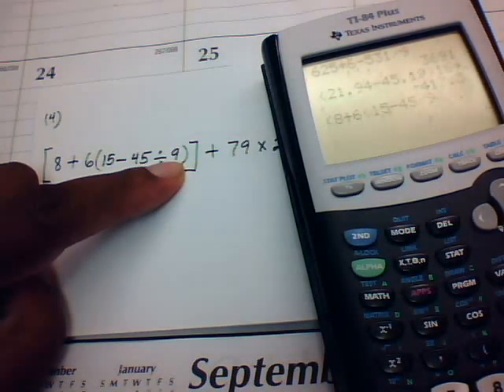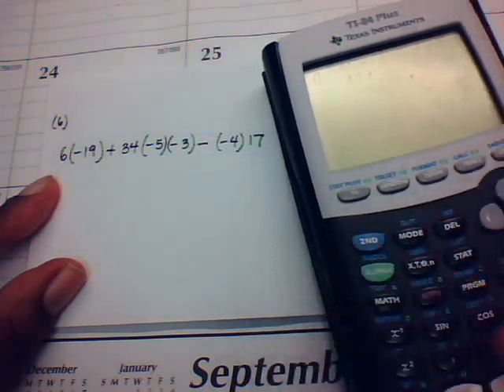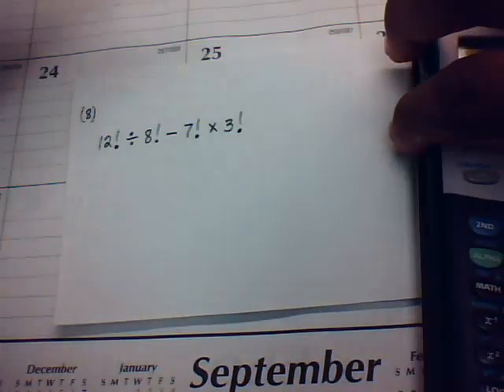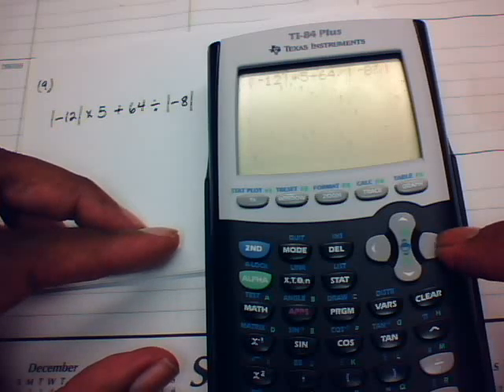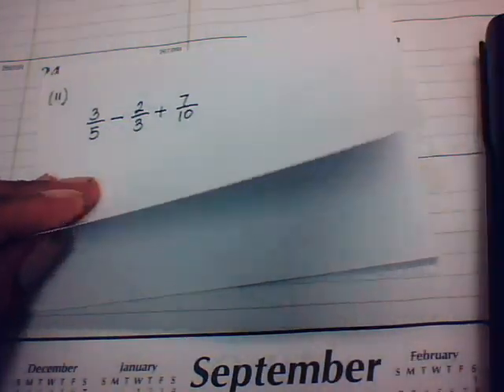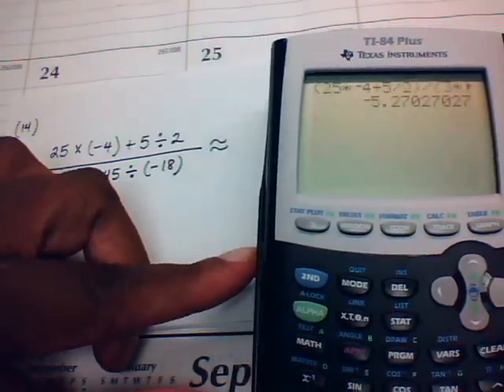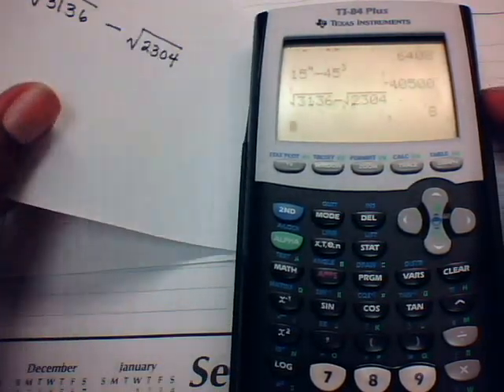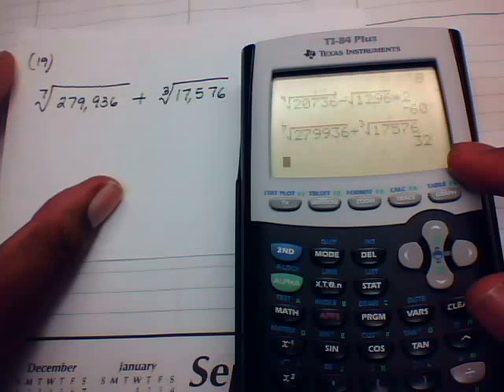MATH 1113 Sample Calculator Activity 1 TI 84 Plus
This video represents the sample calculator activity #1 using the TI-84 Plus calculator.